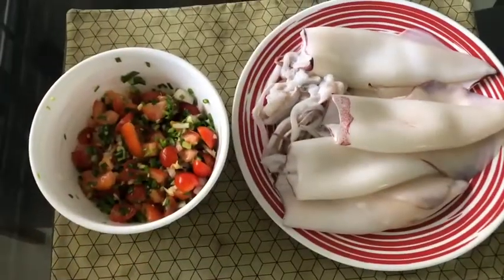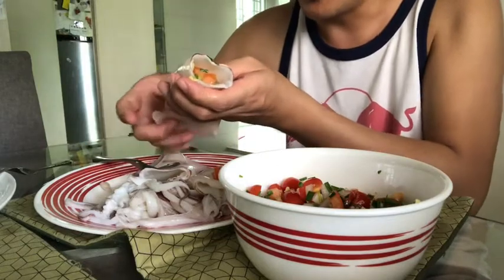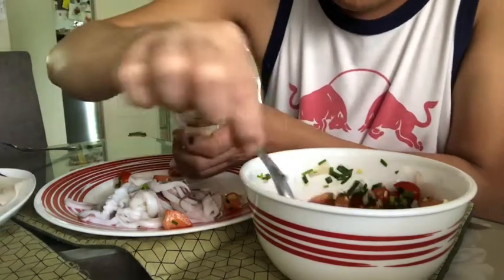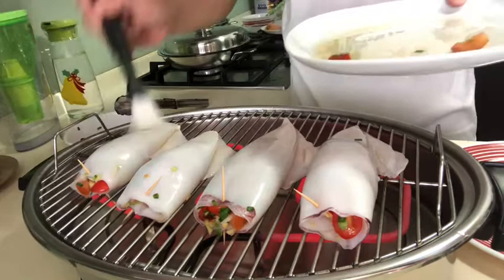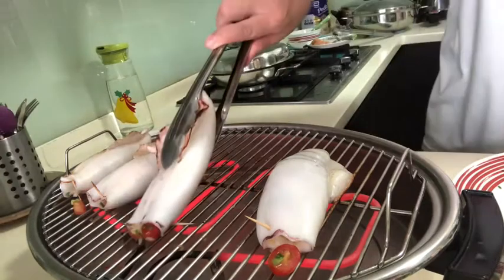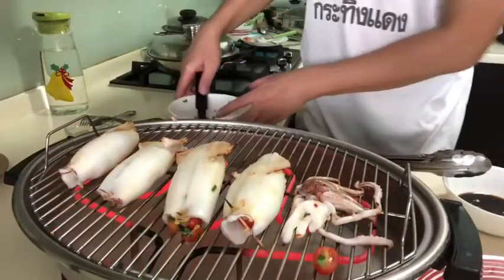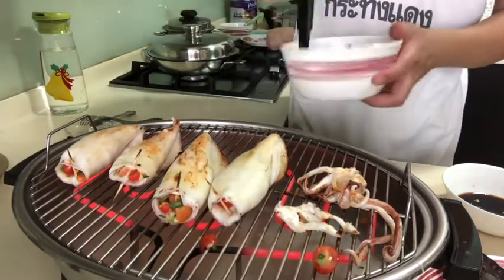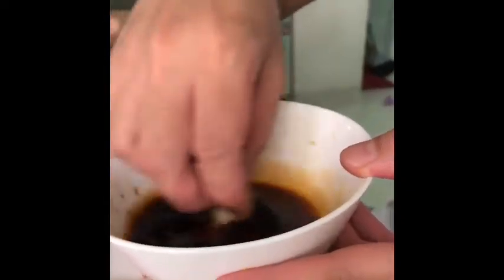Grilled Squid or Inihaw na Pusit in Saladmaster